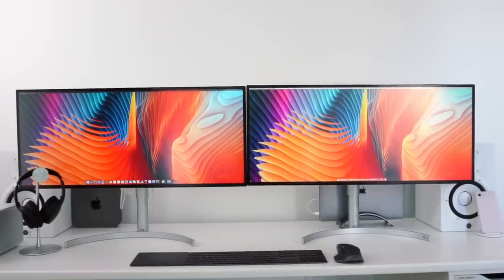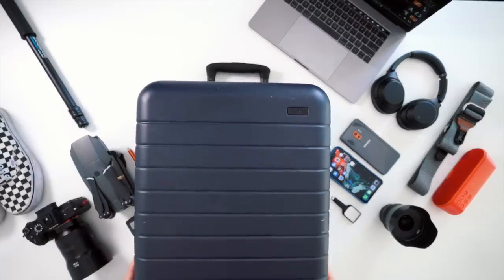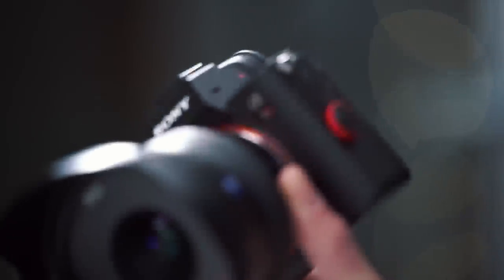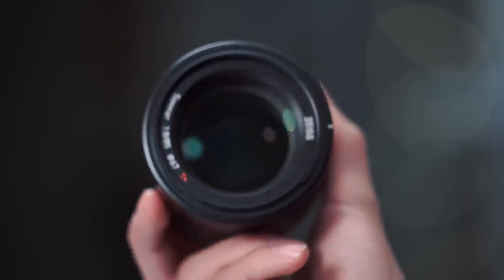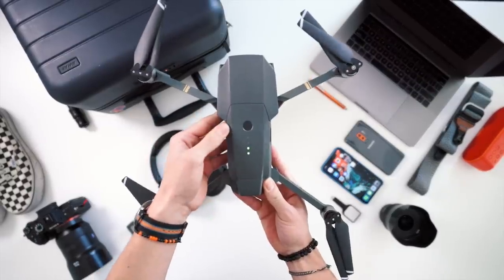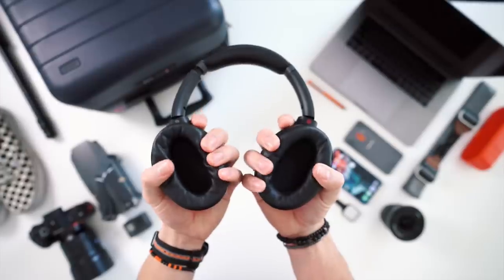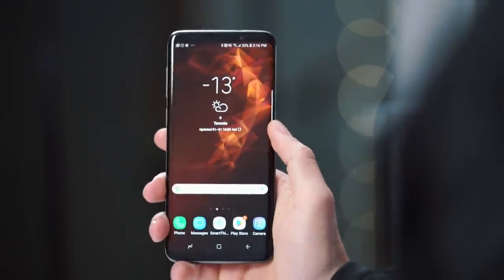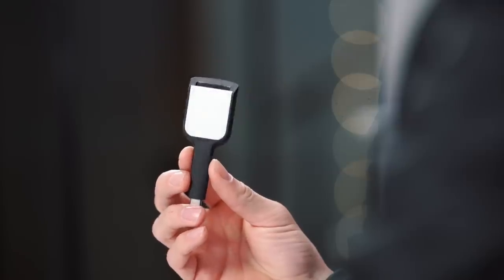The ULTIMATE Tech Travel Pack - 2019 Edition!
Going away for a 3 week trip to Thailand and Vietnam! Here is all of the essential gear that I'm bringing with me on the journey!

Sony A7R3
Batis 18MM
Batis 85MM
DJI Mavic
GoPro Hero 7 Black
Sony WH1000X M3
Peak Design Strap
Sandmarc GoPro Pole
Samsung S9